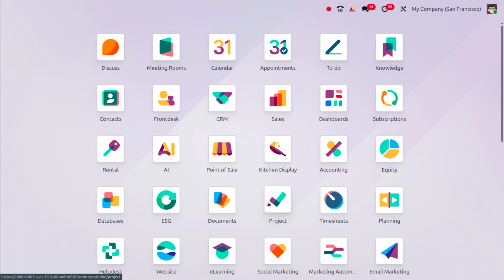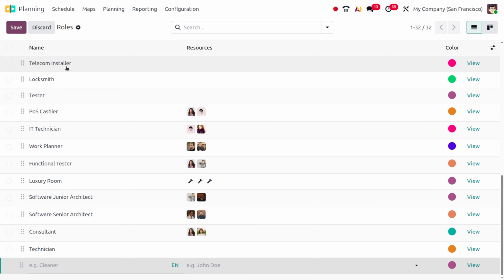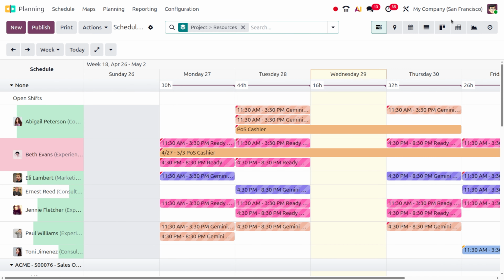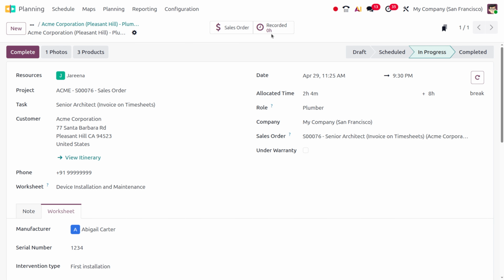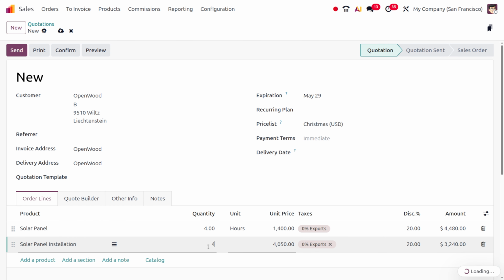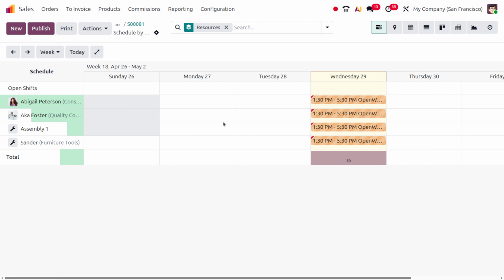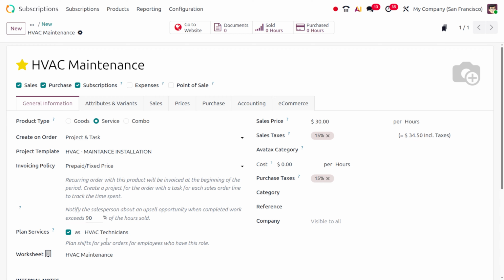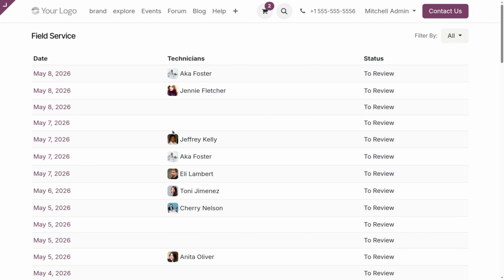Odoo 20 Field Service & Planning: Features to Watch Out For | Odoo 20 Functional Tutorials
🚀 Field Service & Planning Release Highlights | Versions 19.1 & 19.2

Discover what's new in Field Service & Planning with our comprehensive walkthrough of the 19.1 and 19.2 release highlights! This video covers the latest enhancements, new features, and improvements designed to streamline your field operations, boost technician productivity, and elevate customer experience.

⚙️ What's covered in this release:
• Scheduling & dispatch optimizations for smarter resource allocation
• Enhanced mobile capabilities for field technicians on the go
• Improved work order management and real-time tracking
• Planning board updates for better visibility and control
• New integration options and API enhancements
• Performance improvements and bug fixes

💬 Have questions about the new features? Drop them in the comments below—we'd love to hear from you!